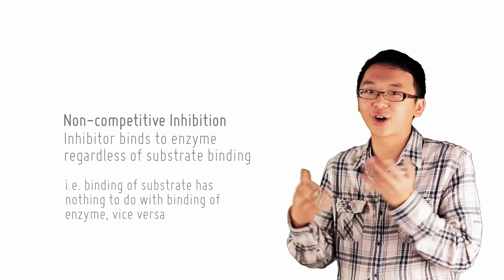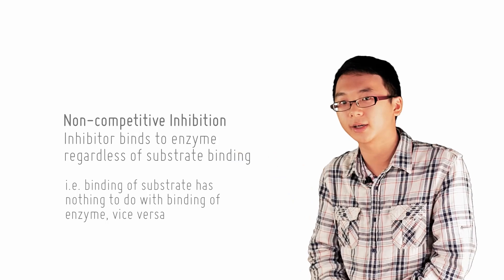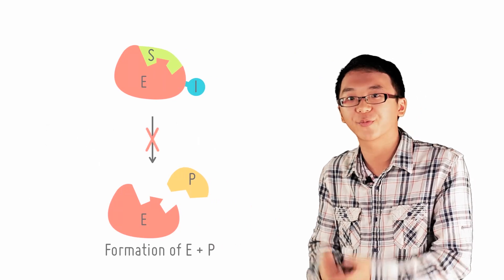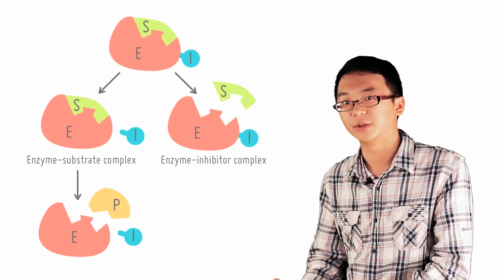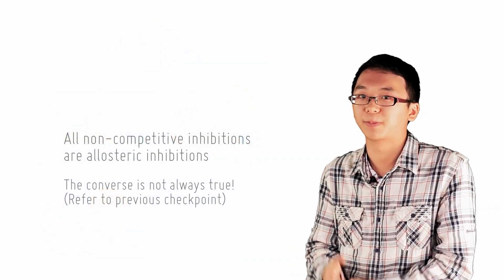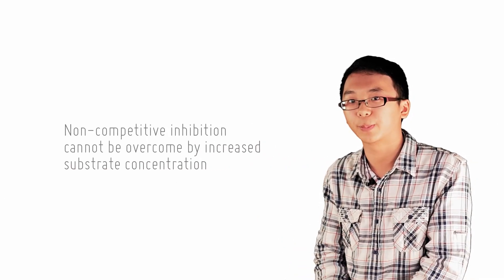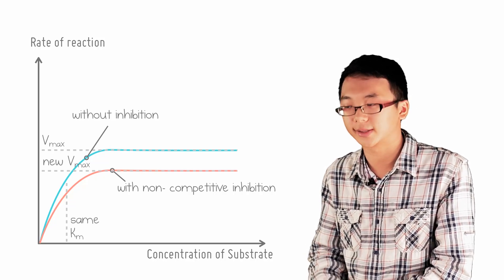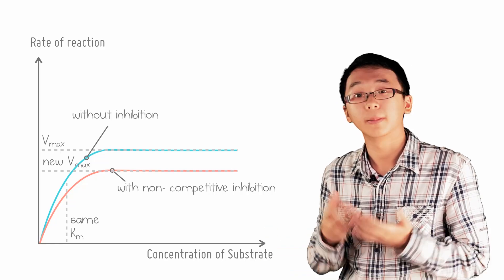4 4 Non competitive inhibition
Other than competitive inhibition, non-competitive inhibition also takes place. Learn about it in this video!